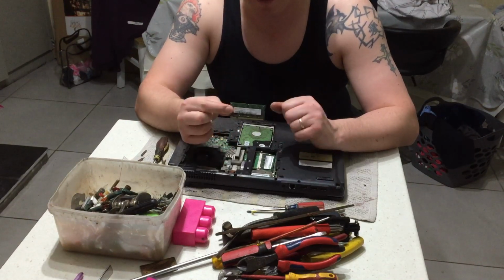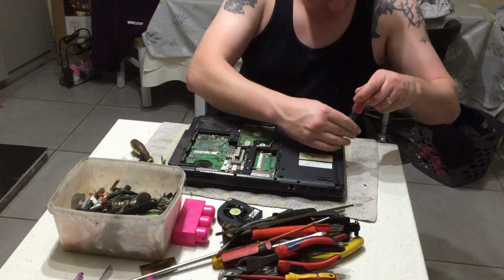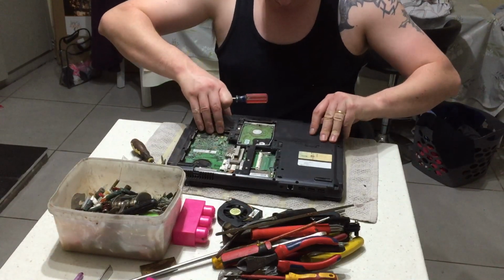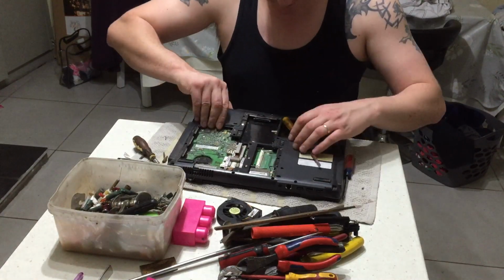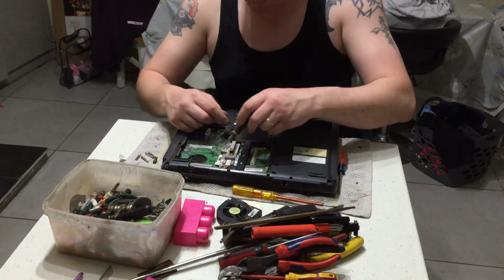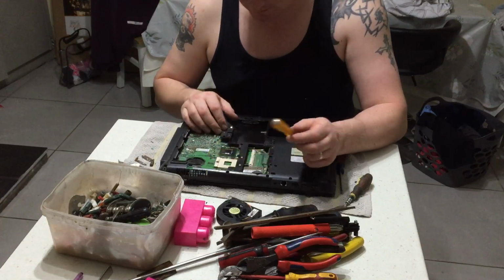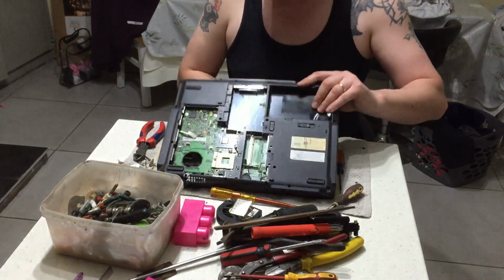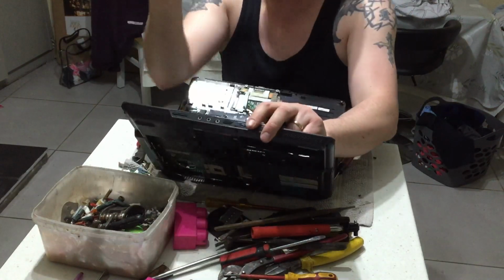Scrapping out a old laptop for gold cpus copper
Hi all hope ye like it and subscrib